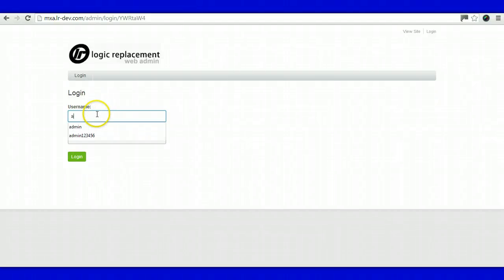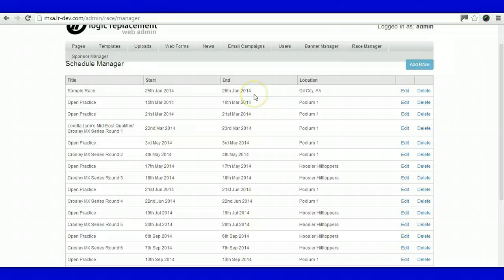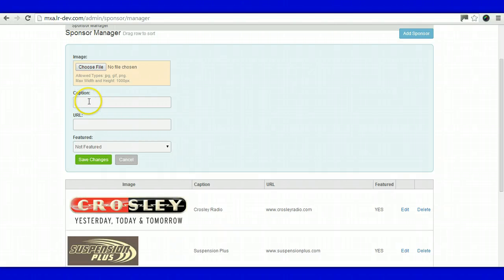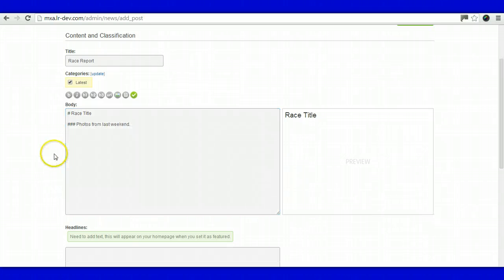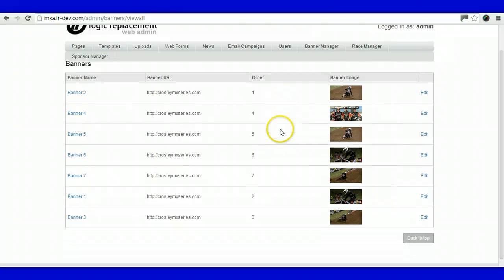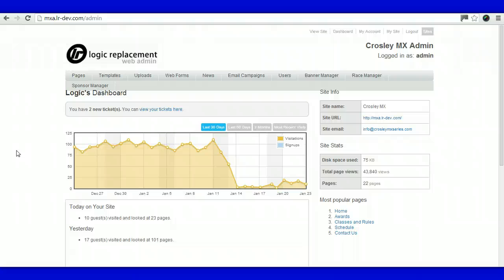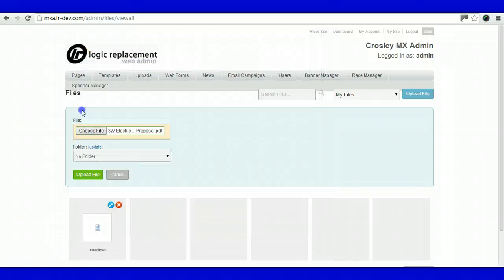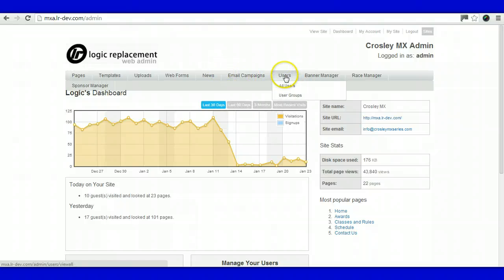Race Series Website Admin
A tour through keeping a race series website up to date with Race Manager, Sponsors Manager, Results, and More.